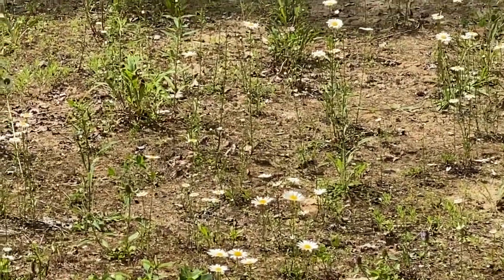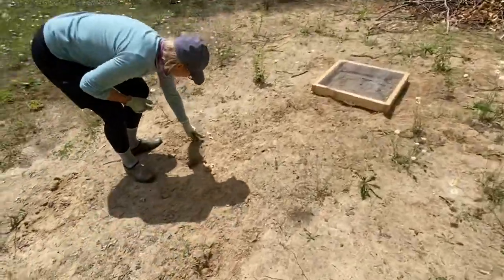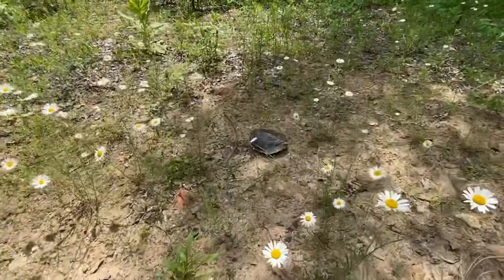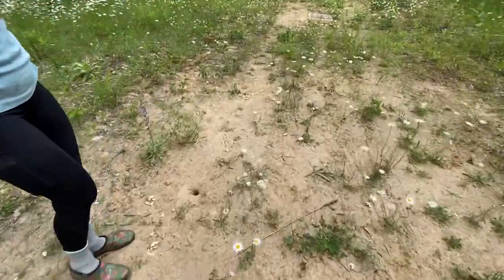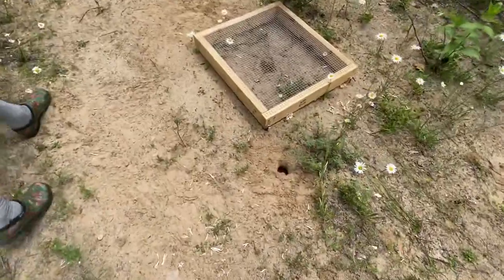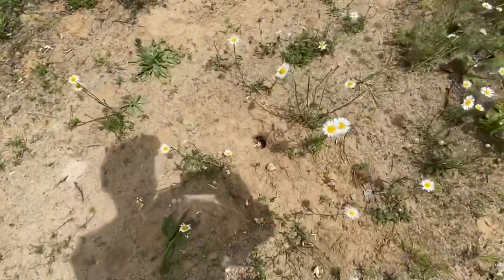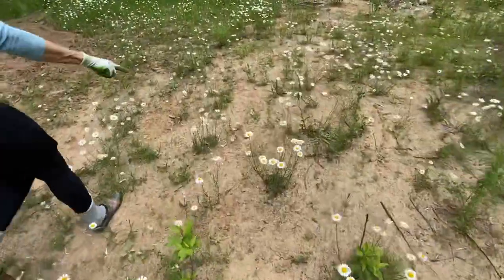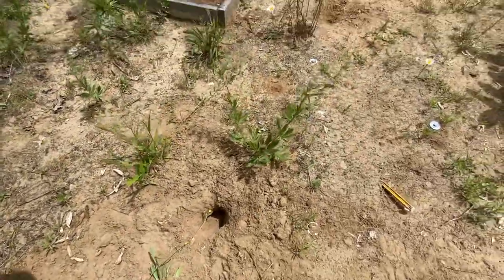Turtle Town @ Timber Landing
A quick tour of Turtle Town where we are seeing lots of nesting turtles including snapper, painted and Northern Map … and trying to protect the eggs from the raskely raccoons.
Located near FrontenacPark Ontario